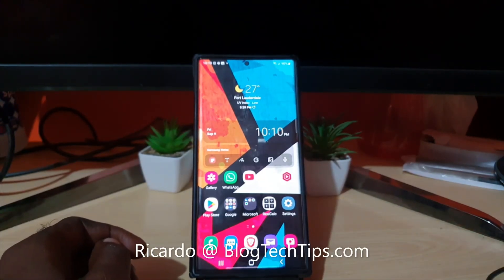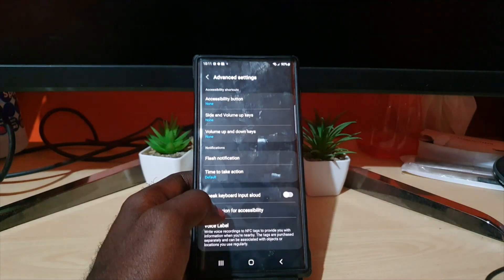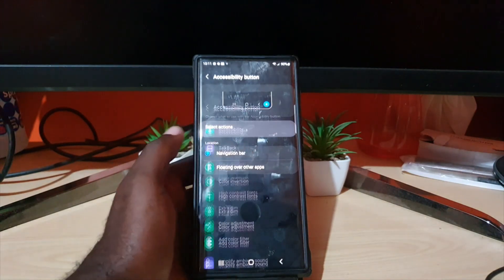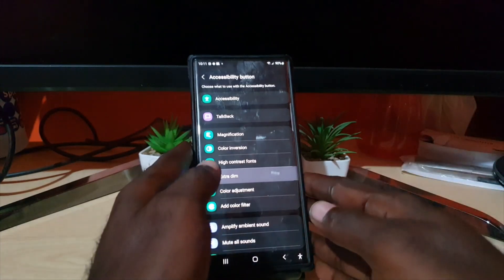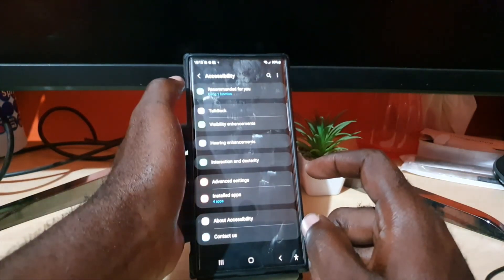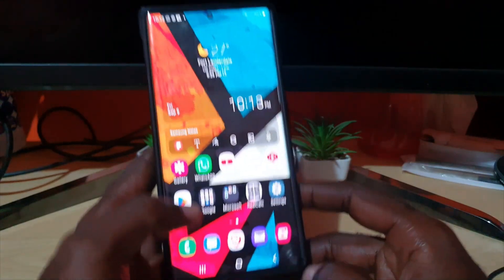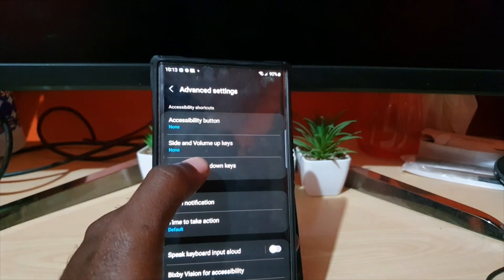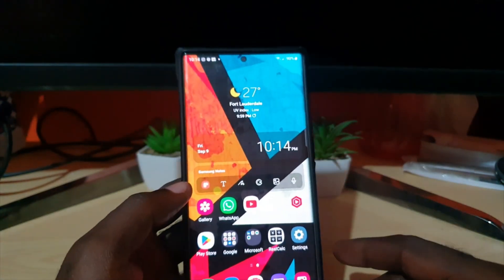Accessibility Button Samsung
My guide will show you how to enable the Accessibility Button and also how to customize it to your liking.